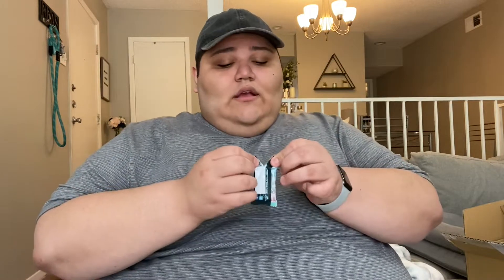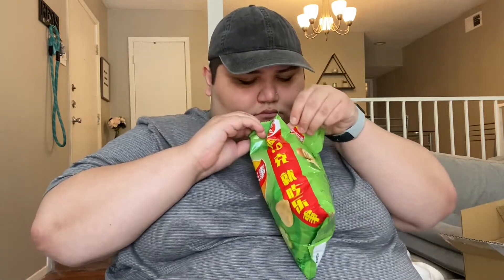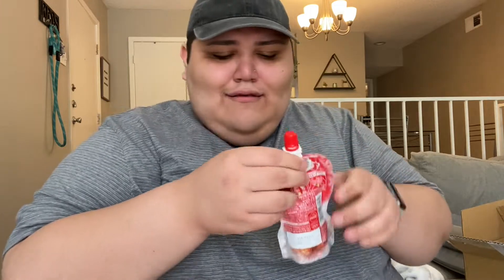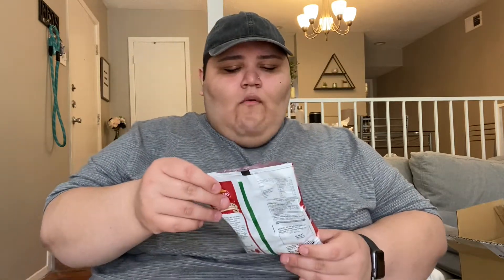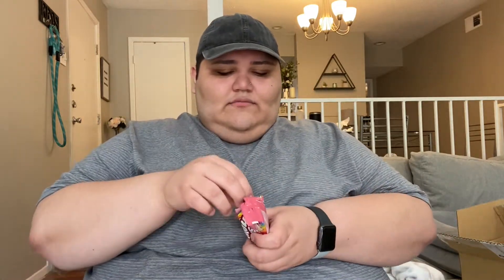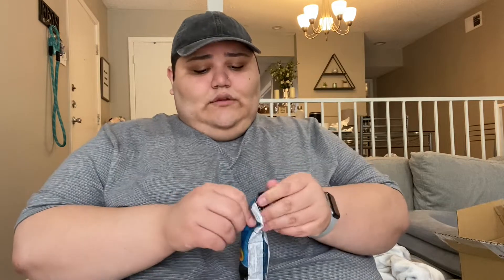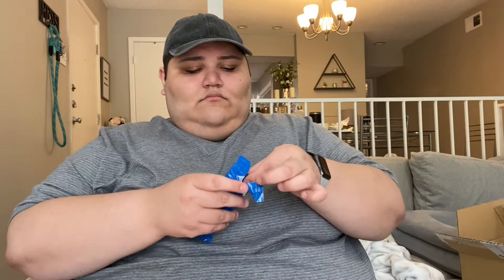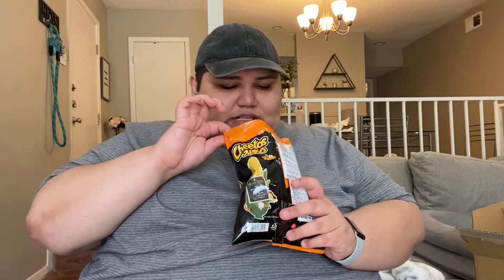Trying Exotic Snacks From Around The World!!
Hiiii 💕 I decided to order some crazy snacks from around the world to see how they taste 👀 Come see my reactions!! 😝